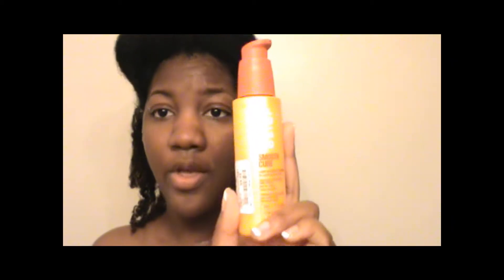wash and go with john freida products